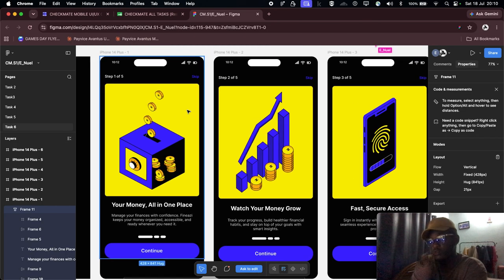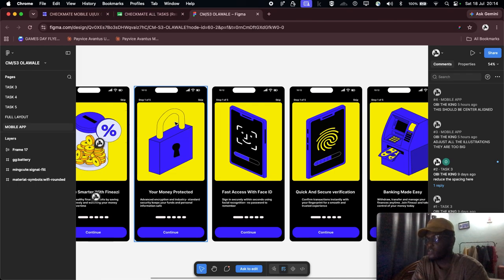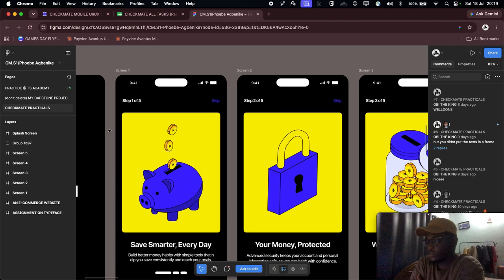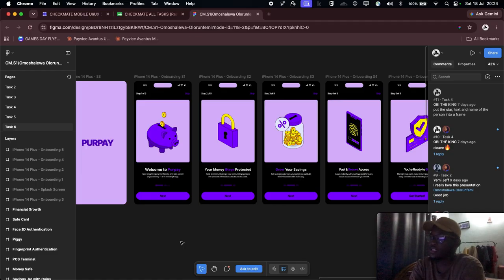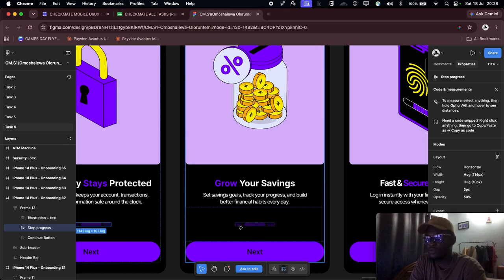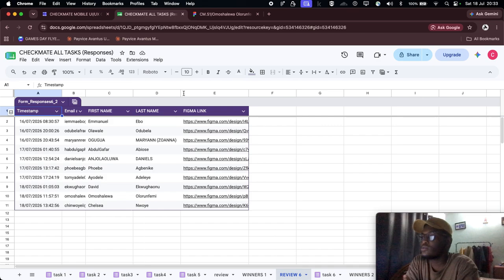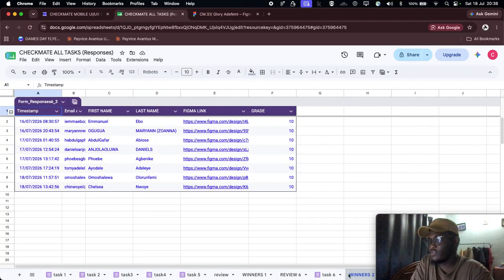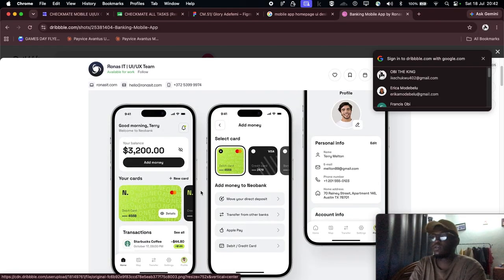UI/UX Design Review Session | Feedback on Student Designs | Checkmate Community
In this video, we review the assignments submitted by members of the Checkmate Design Community after our MOBILE ONBOARDING UI/UX Design Class.

We go through different designs, highlight what was done well, point out areas for improvement, and share practical feedback to help every designer grow.

Whether you're a beginner or an aspiring UI/UX designer, this review session will help you understand common design mistakes and how to improve your work in Figma.